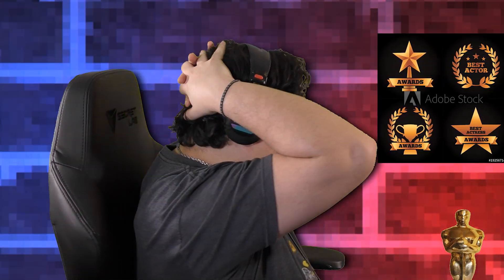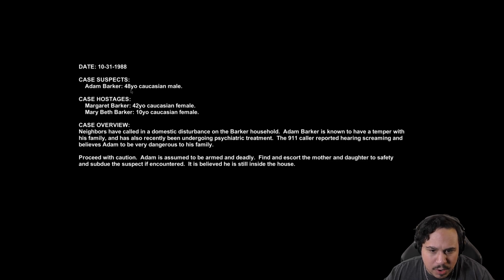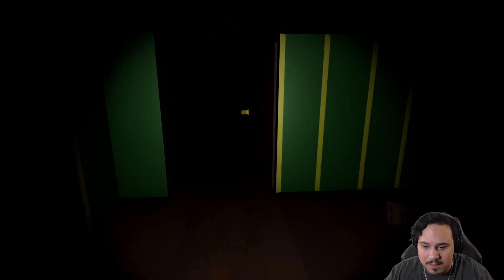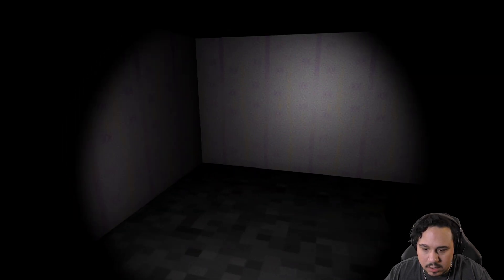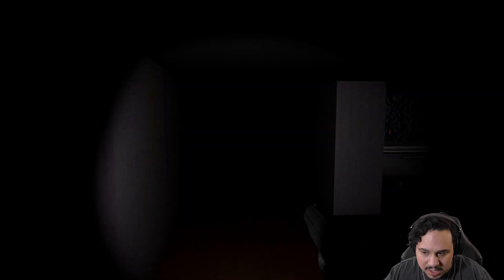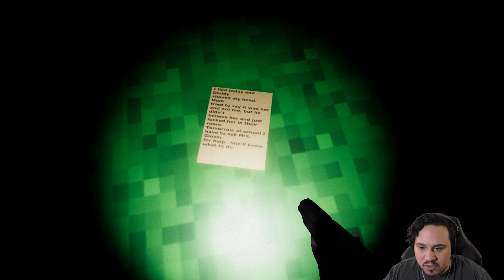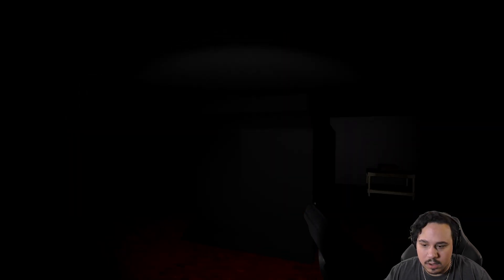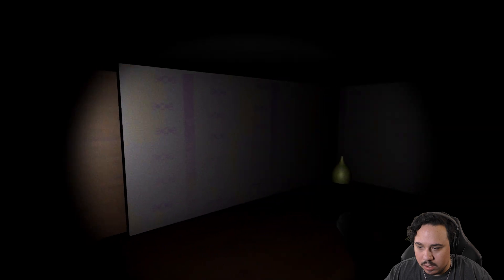YOU'RE UNDER ARREST! | Police Force (Indie Horror Game)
Police Force is a short indie horror game where you play as an officer responding to an urgent call.
When you arrive at the scene, you learn the sinister nature of the situation very quickly...